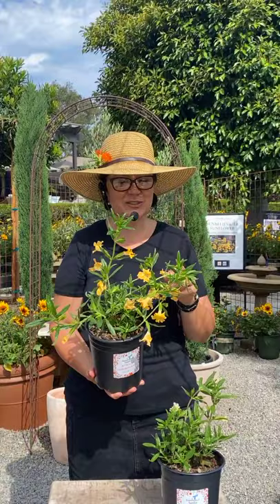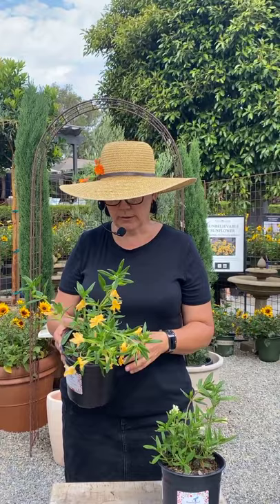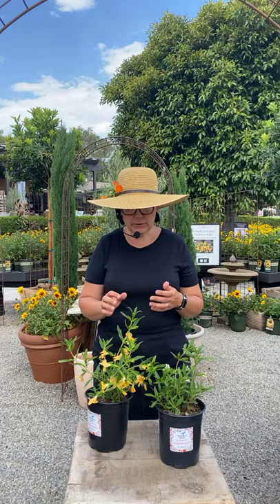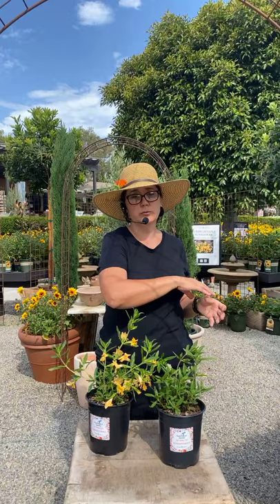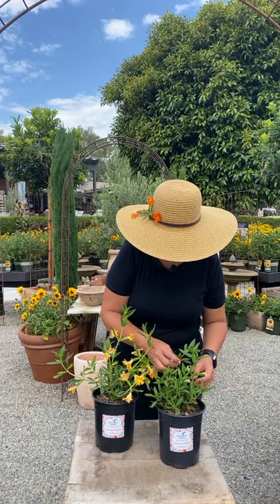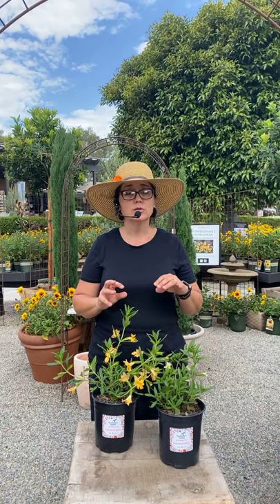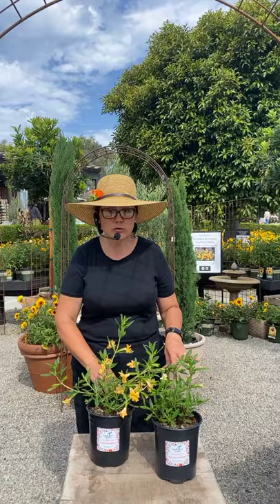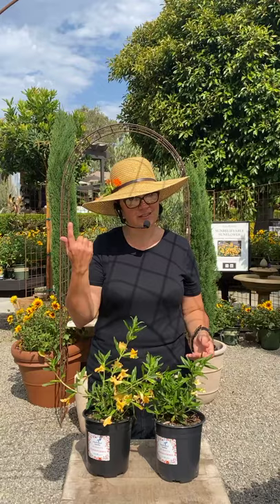How to Successfully Grow Monkey Flower (A Great Hummingbird Attractor!)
Learn from our Expert Horticulturalist, Sarah Smith, how to grow and care for Mimulus Monkey Flower. Perfect for landscaping areas, this plant attracts hummingbirds, bees, and other pollinators! Watch for our best tips and tricks for successfully growing Mimulus Monkey Flowers.